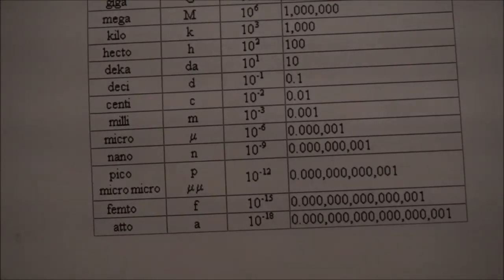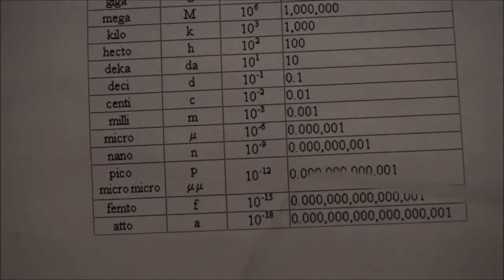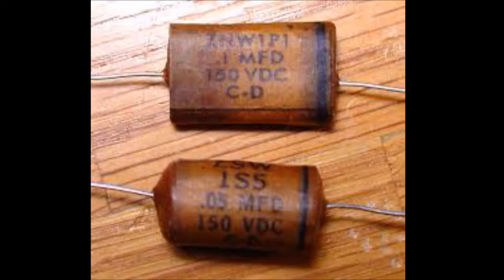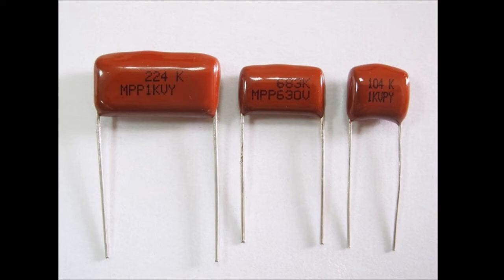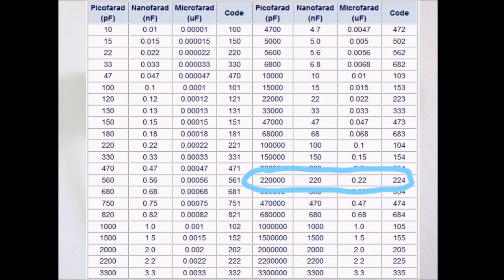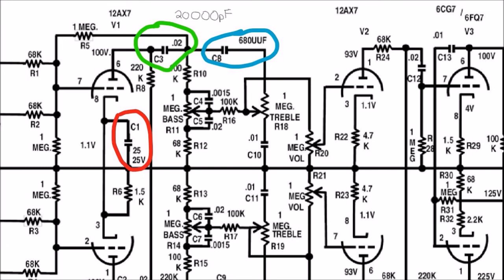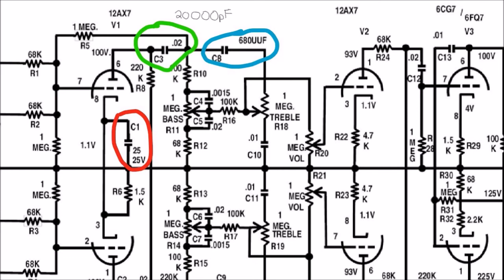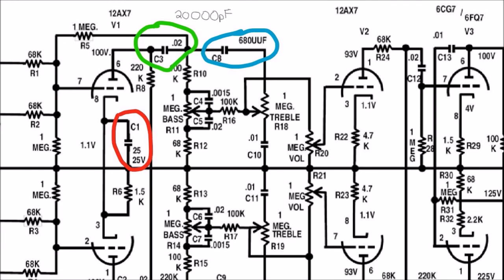Tech Talk Tuesday 04NOV2018 - Simple Capacitor Value Tips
In this video will cover a simple way to determine the capacitor value that is coded on modern ceramic disc and foil capacitors and how to convert capacitor values shown on a schematic.